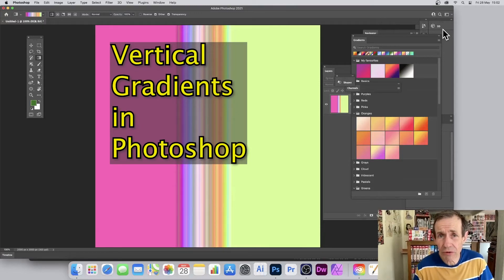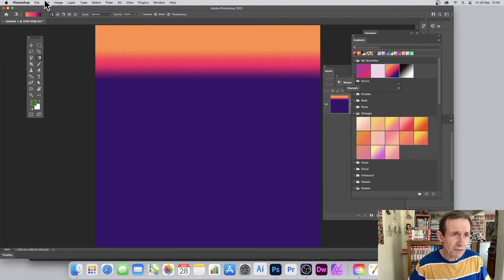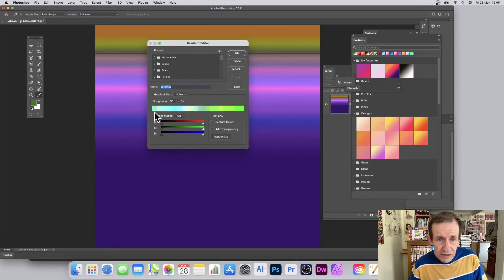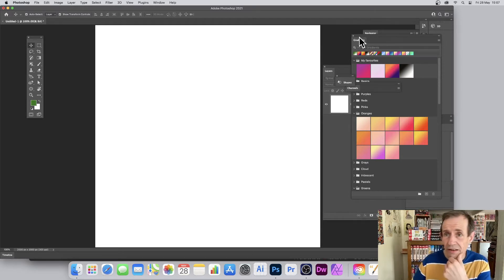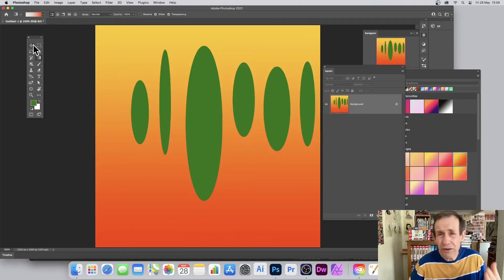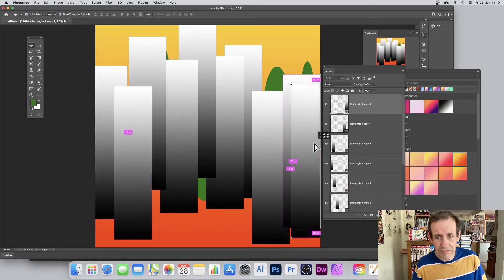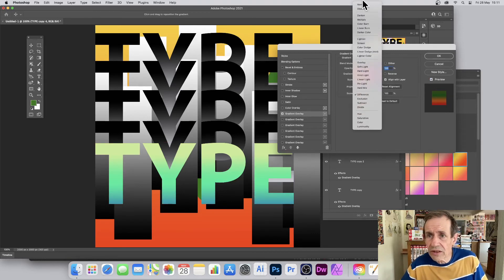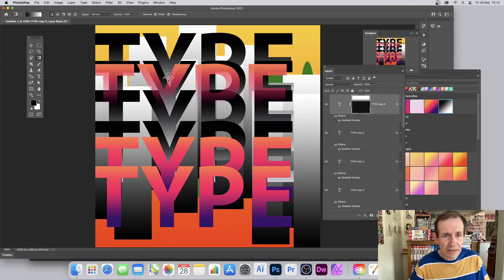Photoshop Vertical Gradients Tutorial | Linear Designs How To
Make Photoshop vertical gradients, powerful linear design solutions for your work
0:00 Vertical Gradients in Photoshop intro
0:54 Gradient tool and presets
1:49 Shift key for gradients
2:02 Blend modes
2:56 Noise gradients
3:26 Selection and copy and paste
6:10 Transparency with vertical gradient
7:34 Vertical gradient and type